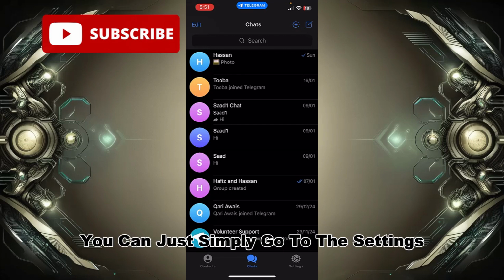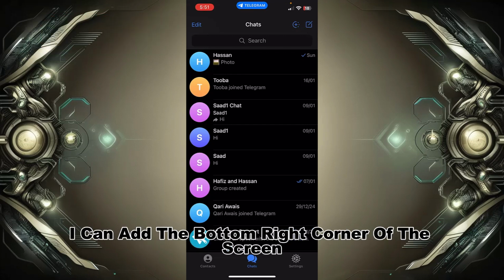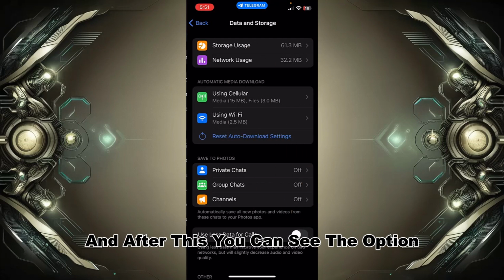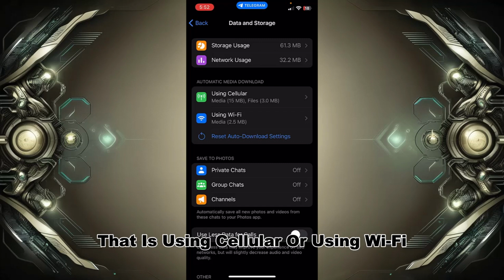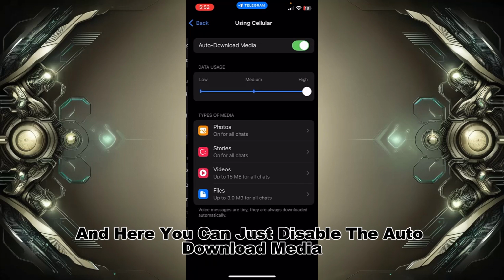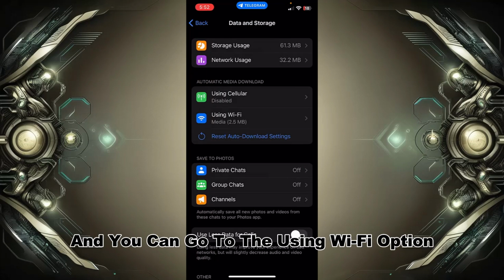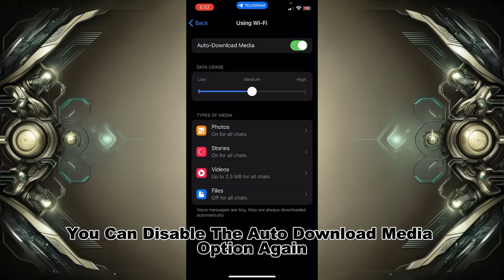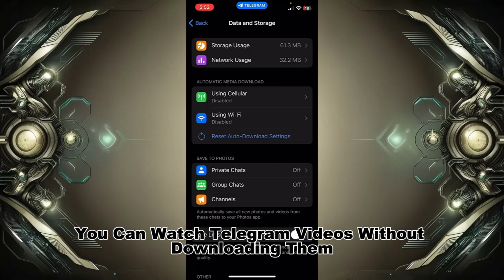How To Watch Telegram Videos Without Downloading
In today's video we will learn How To Watch Telegram Videos Without Downloading. Are you facing issues with your favorite apps or software? You’re in the right place! On this channel, I provide clear, step-by-step solutions to help you solve technical problems, troubleshoot errors, and optimize your apps and software. Whether it's installation issues, compatibility problems, or performance tweaks, I break down complex tech concepts into easy-to-follow guides.